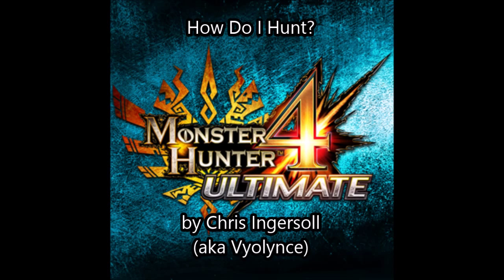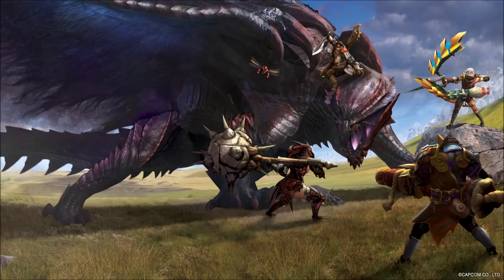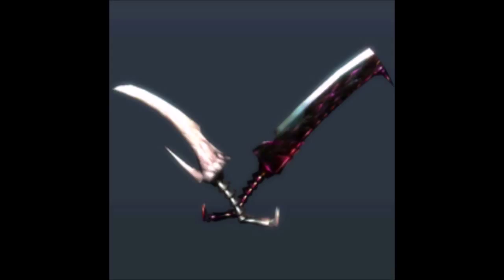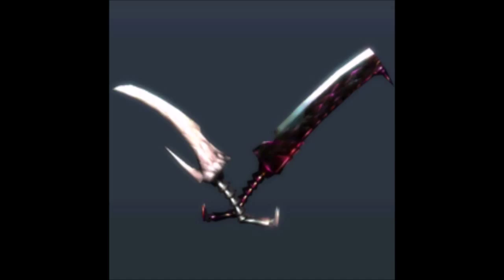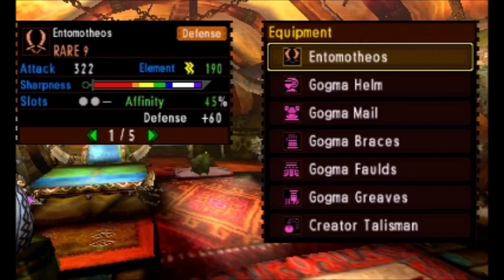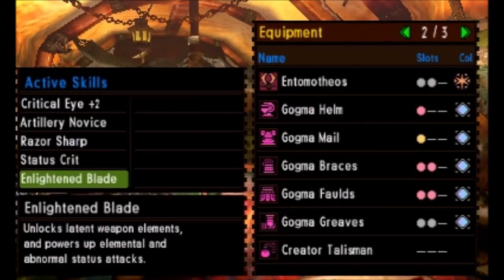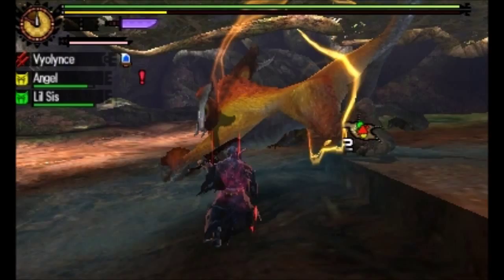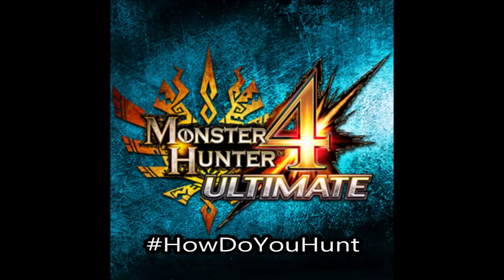How Do You Hunt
HowDoYouHunt Contest Entry